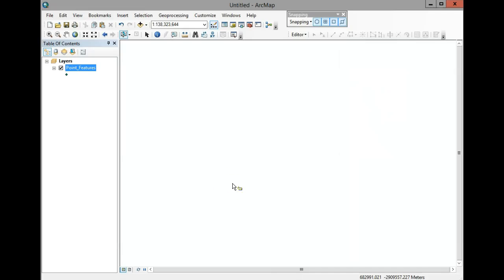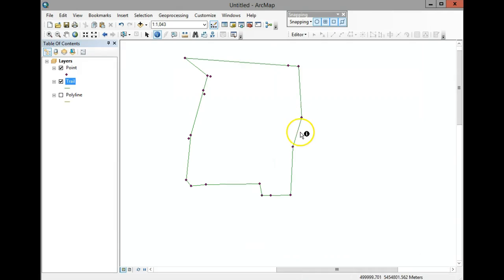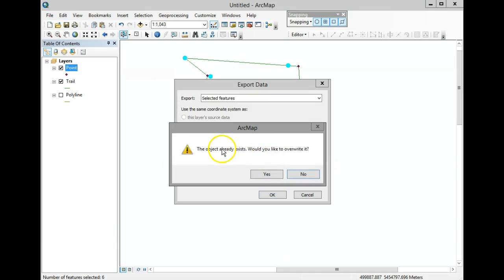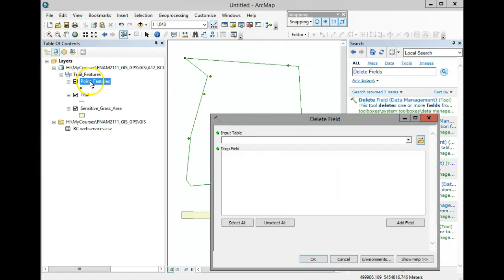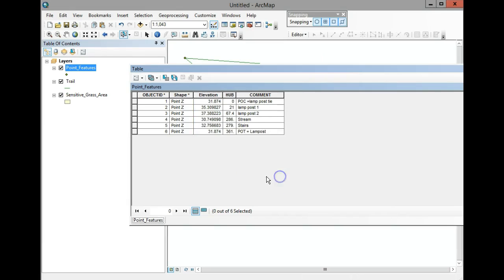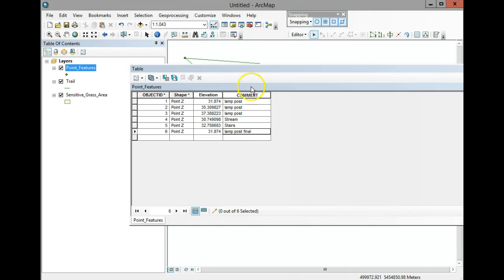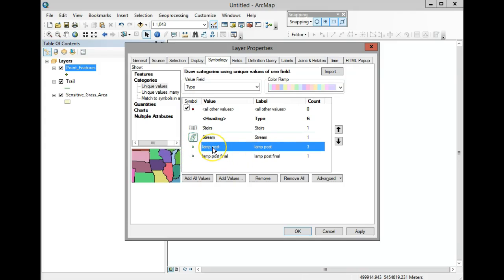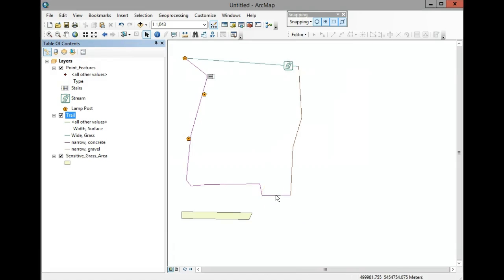Cleaning-up .dxf point data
Uses Select Features Tool, Editor and Symbology Tools to identify different point features on your map.